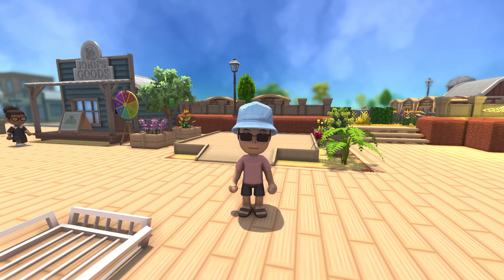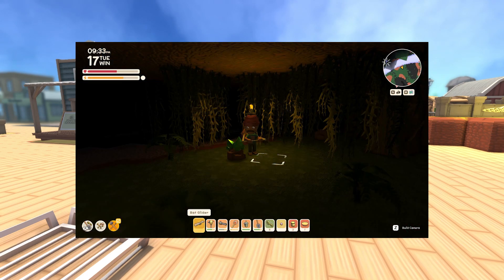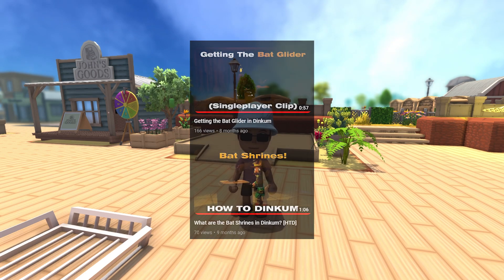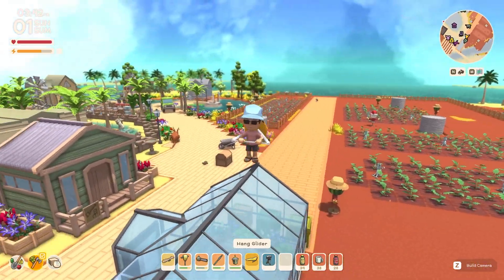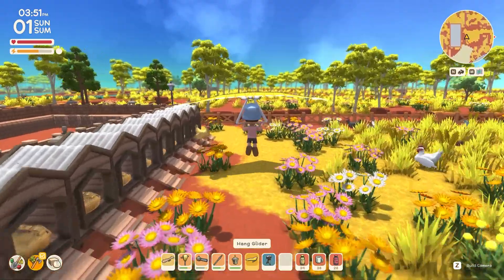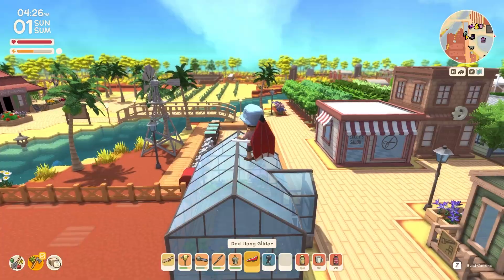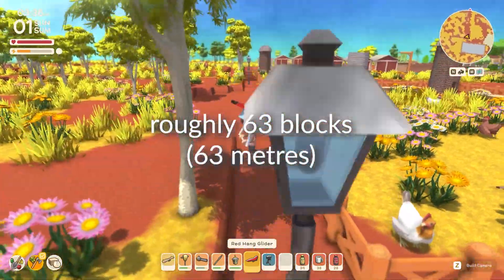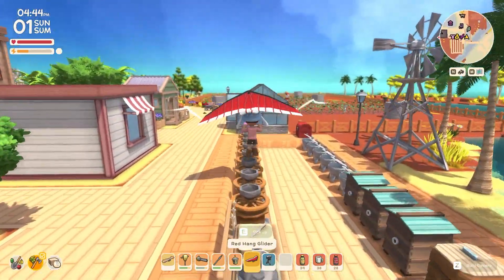Which is the best Hang Glider in Dinkum? [HTD]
In this video, I go over and test the current 4 Hang Gliders in Dinkum.